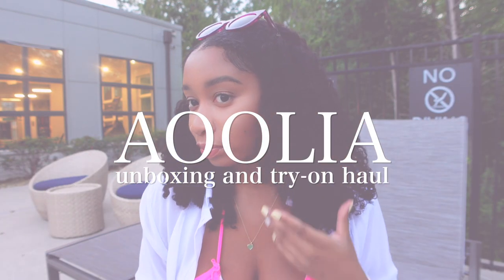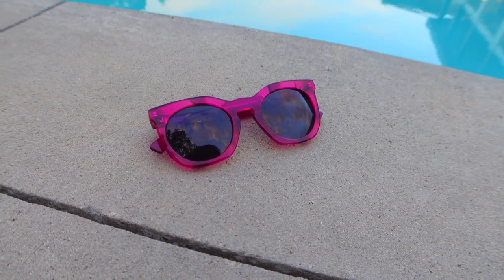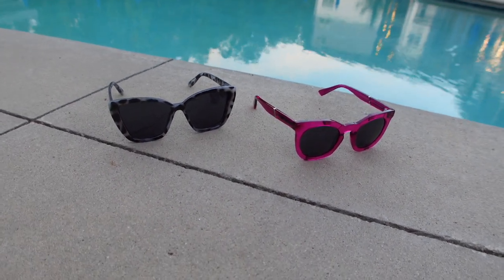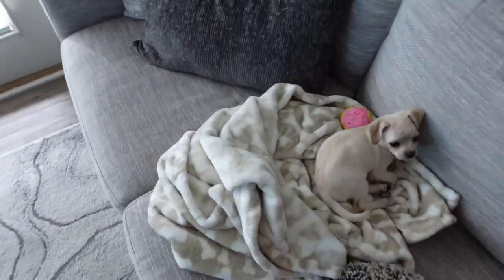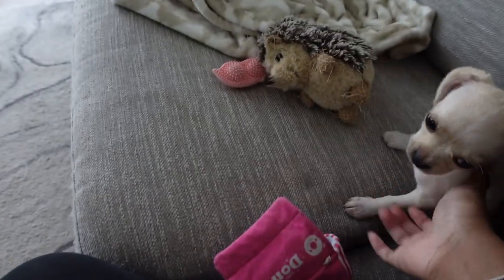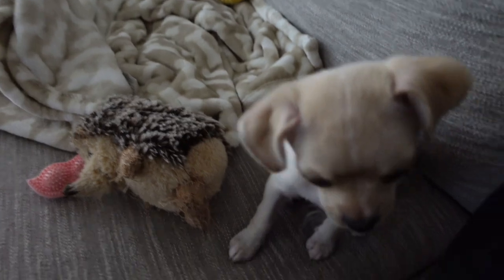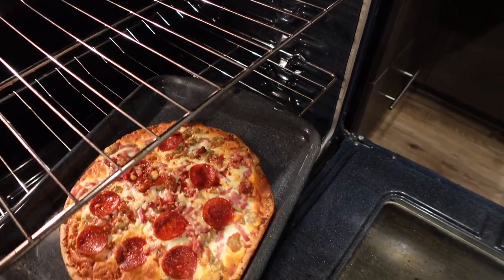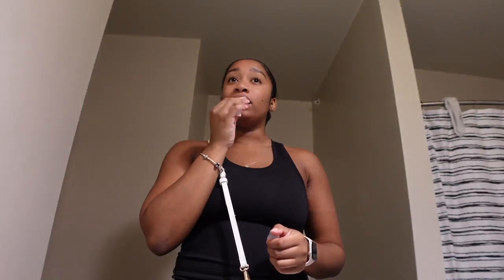VLOG - chill weekend, work meetings, shopping for Revolt World + Aoolia Sunglasses@AooliaOptical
hi everyone, welcome back to another vlog!

Thank you @AooliaOptical for these beautiful shades 😎

T I K T O K : @forevermariahperry
S N A P C H A T : @mariahperrry